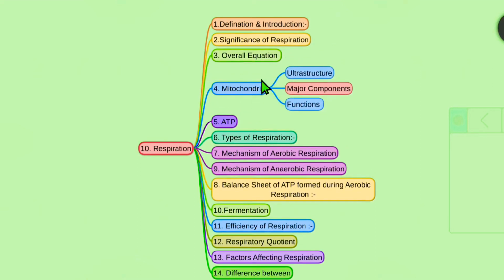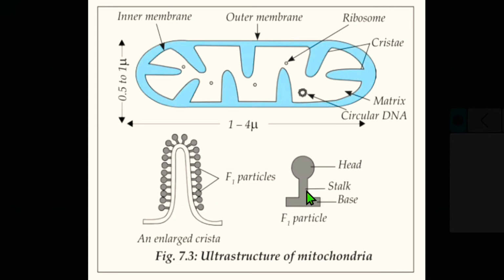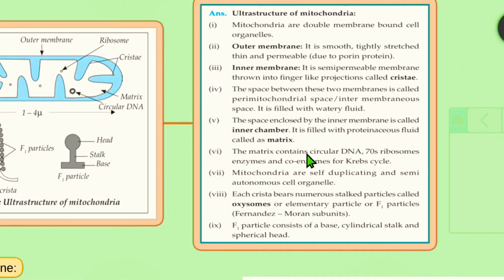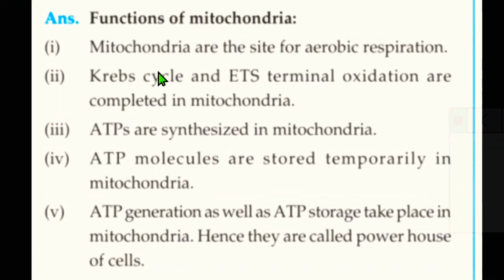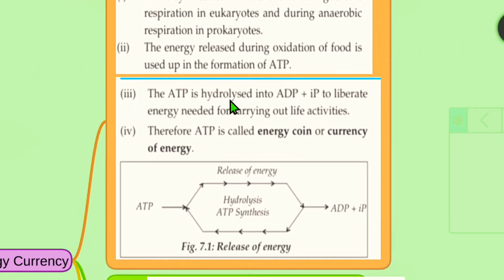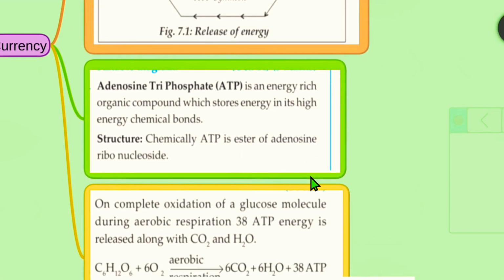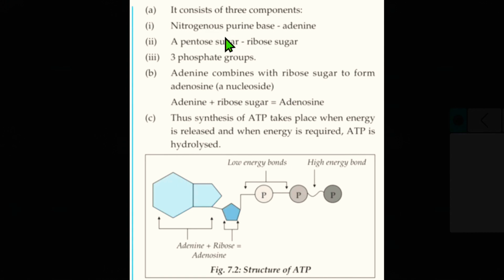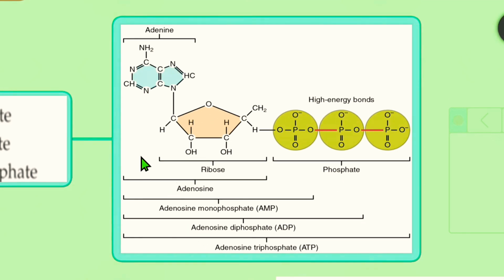Ultrastructure of Mitochondria & Significance, ATP structure & currency Respiration (part-3)BOT121